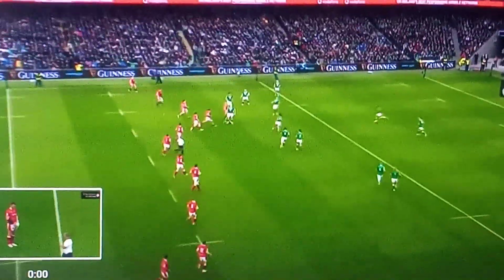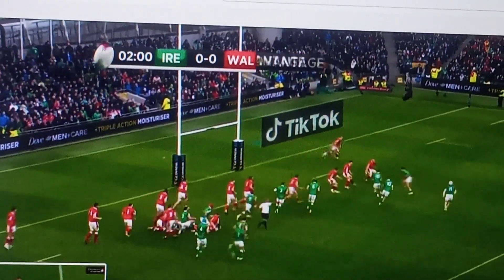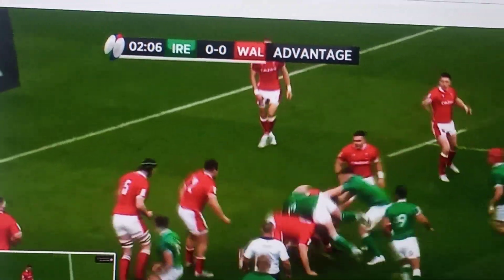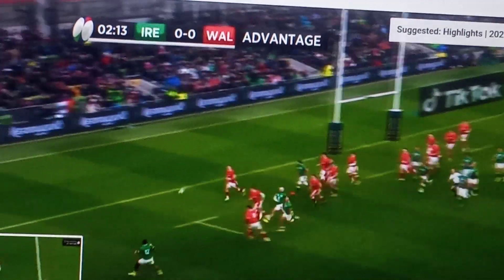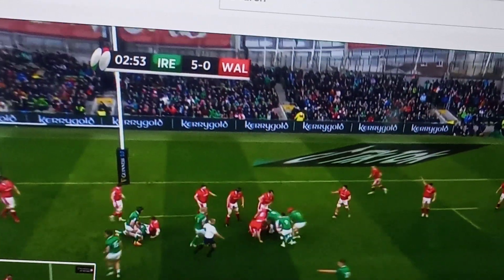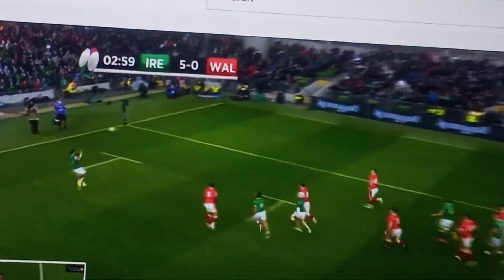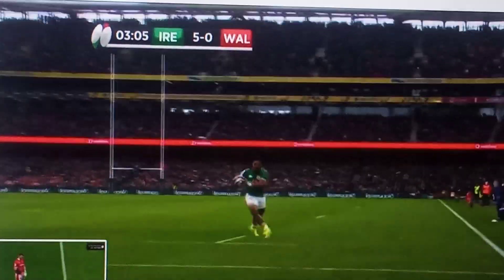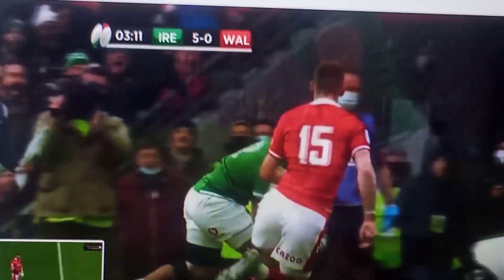Ireland V Wales first goal highlights - 2022 Rugby Six Nations